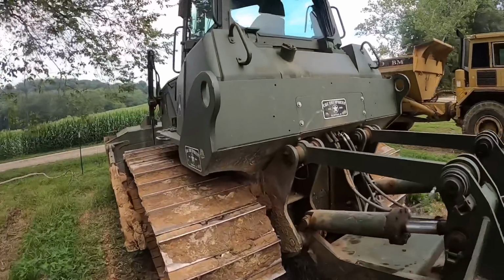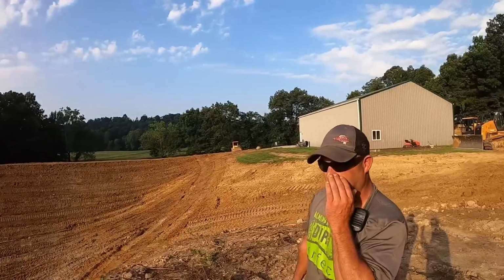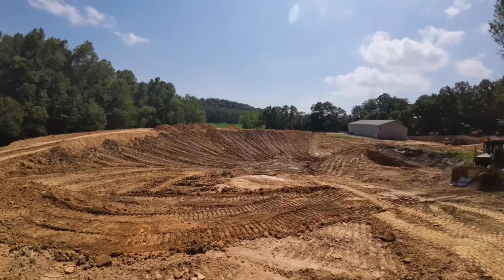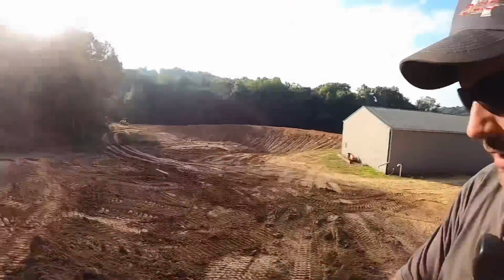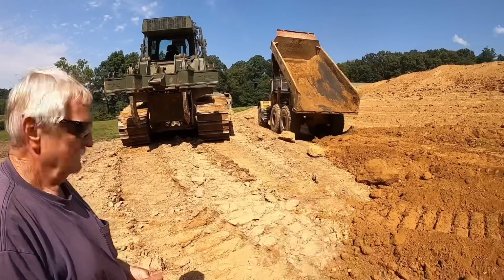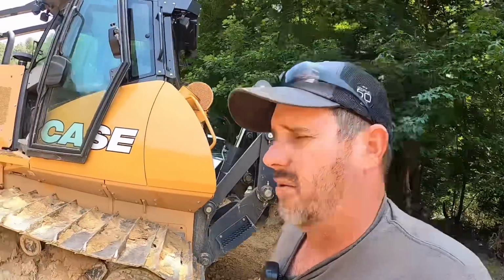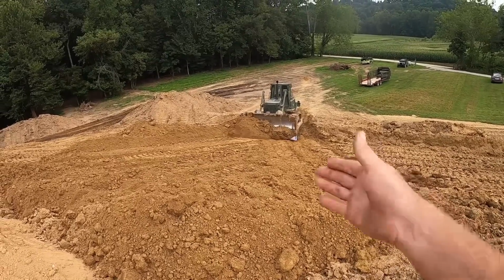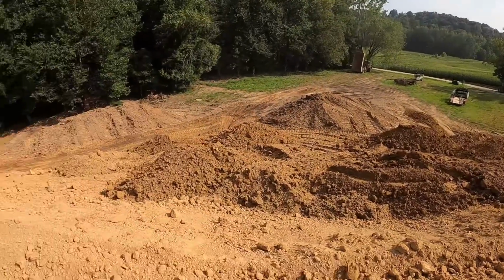Why Owning Bigger Equipment Does Not Always Equal More Profit Must watch!!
link to podcast channel

Moving more dirt at the lake job with a little explanation of why we do it the way we do.